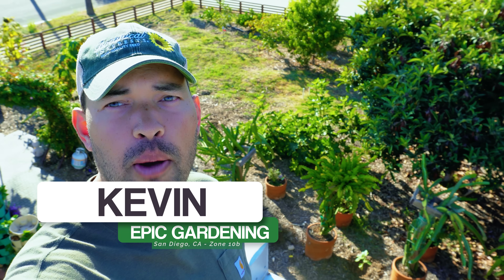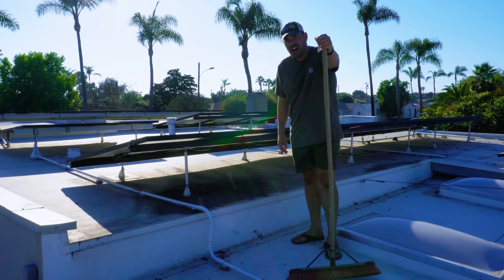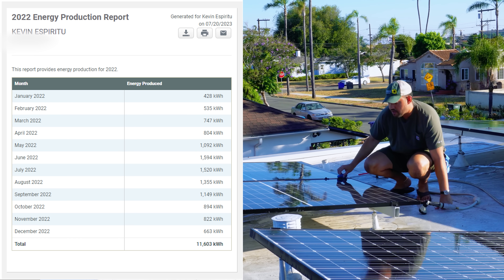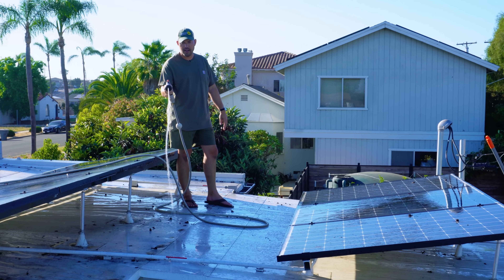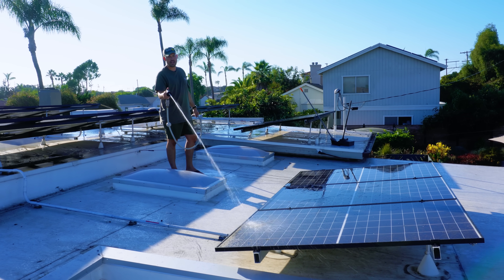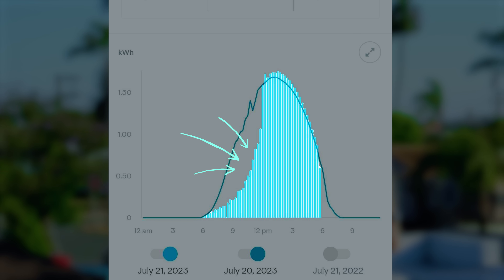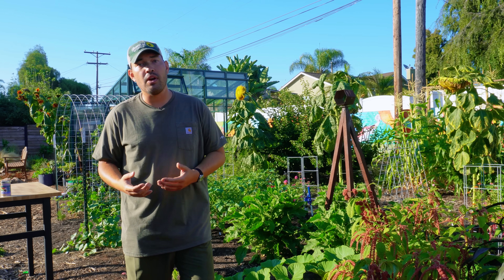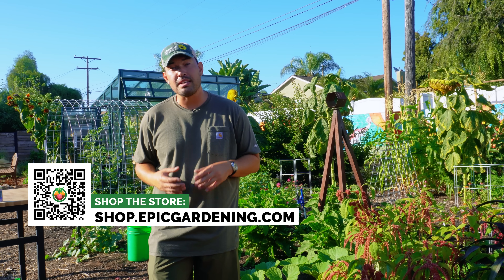I Installed 24 Solar Panels 2 Years Ago…Was It Worth It?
It's been just about 2 years since I installed solar at the homestead, and let's just say I wasn't expecting to see such dramatic effects - so much so that I installed 15 more panels last year! Join me as I share my thoughts on solar, how it's reduced my monthly energy usage to $0 and how in my area I'm on track to make back my investment in just 2 more years!

TIMESTAMPS
00:00 - Intro
00:07 - Homestead Overview
00:36 - Addressing The Problem
01:21 - Cleaning The Panels
06:13 - Results After Cleaning The Panels
06:58 - Final Thoughts